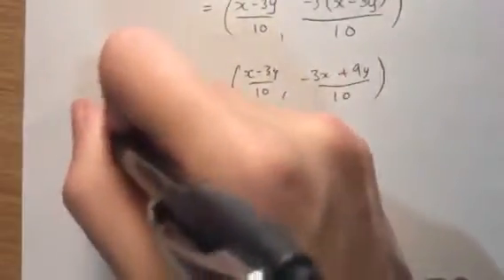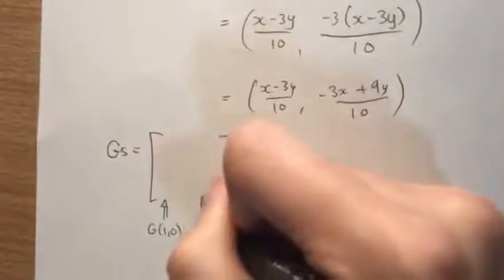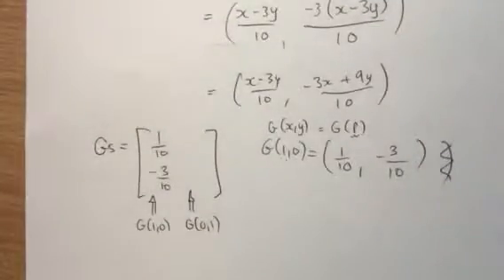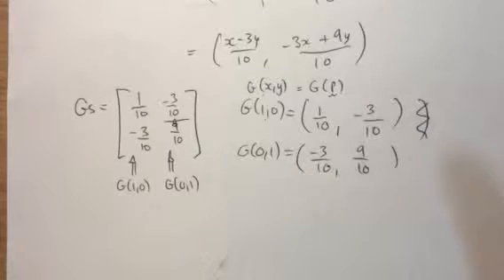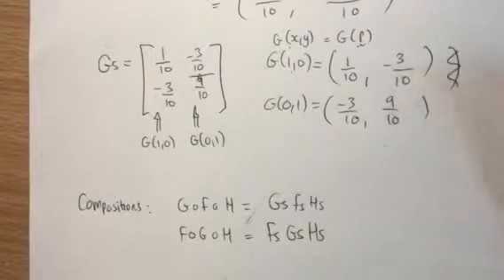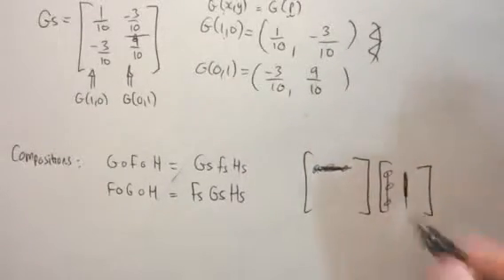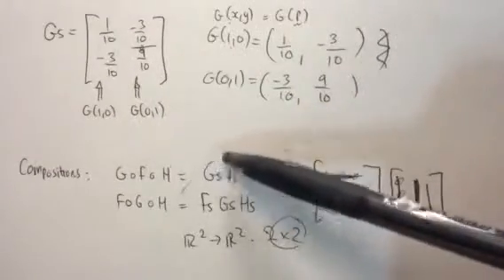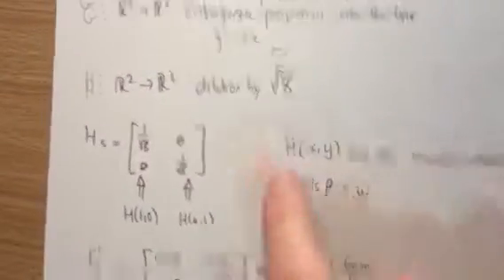Composition of Linear Transformations Part 2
This video focuses on how we can compose the matrices found in part 1.